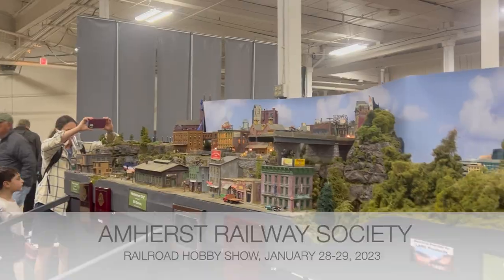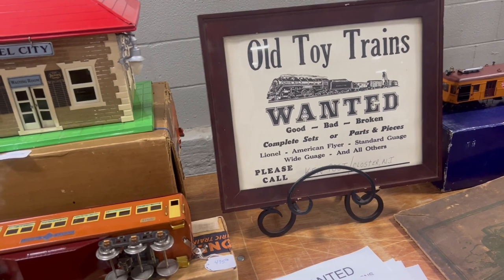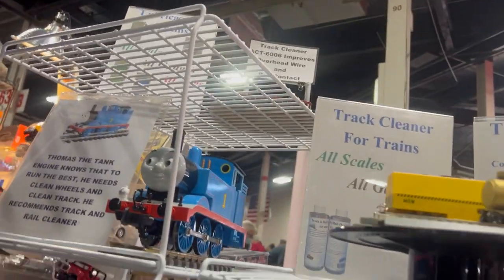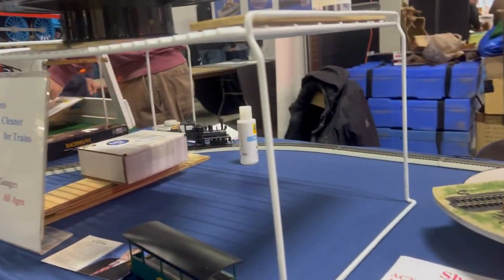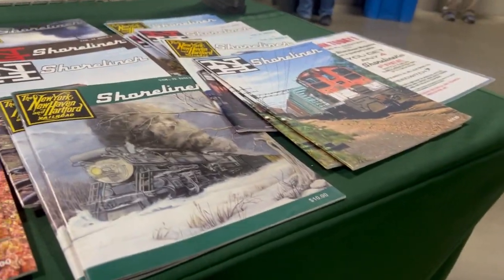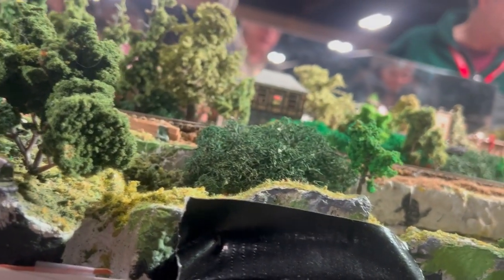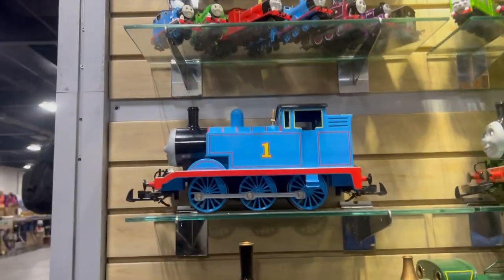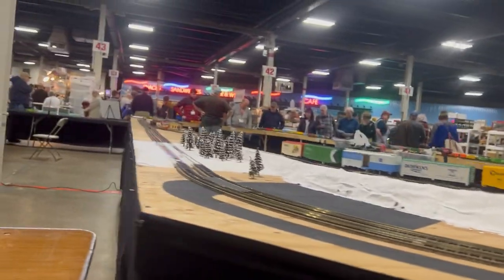My visit to Amherst Railway Society Railroad Hobby Show, 28 January 2023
I had an opportunity to visit the Amherst Railway Society Railroad Hobby Show 2023 in West Springfield, MA. It was a treat for me, and fellow 21,868 train enthusiasts just like me. This is how they described the show on their website. --- "The Railroad Hobby Show is the largest railroad-themed trade show in America. The event occupies 350,000 square feet in four buildings on the Eastern States Exposition fairgrounds. The show covers all facets of the railroad hobbies - model railroads, railroad art and photography, railroad history and preservation, tourist railroads, railroad artifacts, and railroad books and videos."